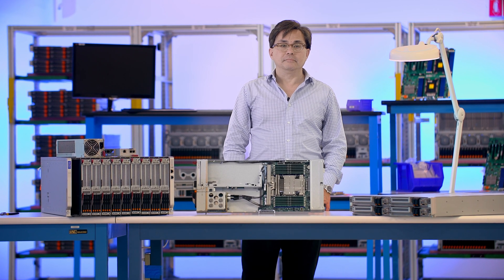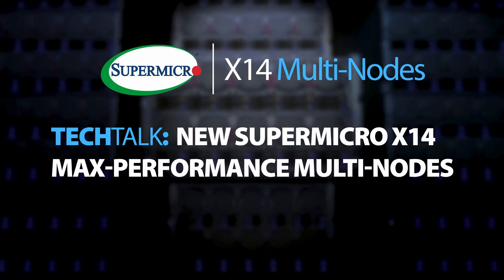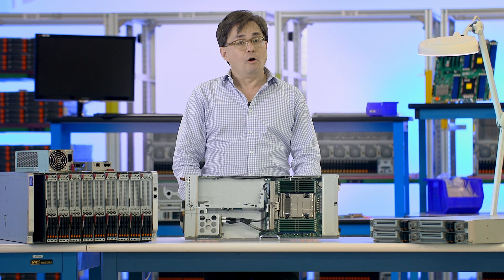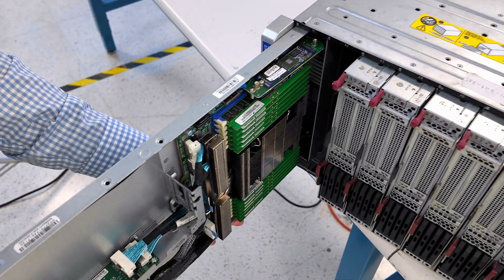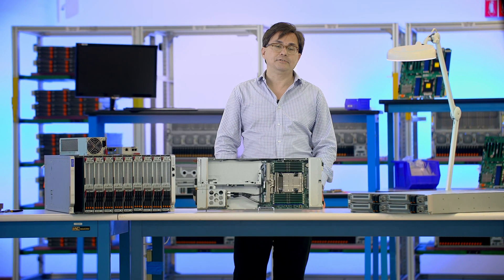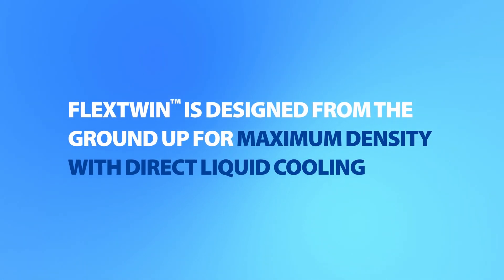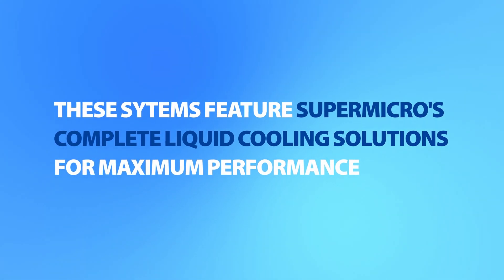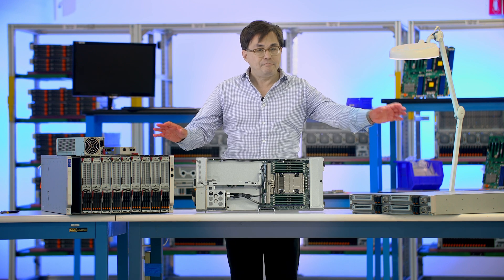TECHTalk: New Supermicro X14 Max-Performance Multi-Nodes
When it comes to optimal compute density and efficiency, nothing beats Supermicro's new X14 max-performance multi-node systems.

VP of Systems and Solutions Raphael Wong joins us to introduce the SuperBlade® and FlexTwin™ architectures powered by new Intel® Xeon® 6900 series processors with P-cores.